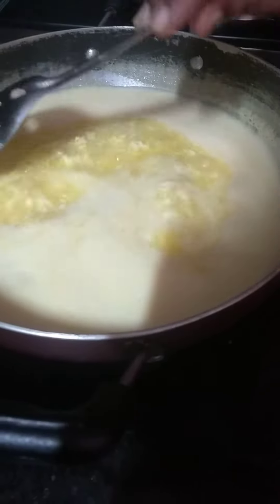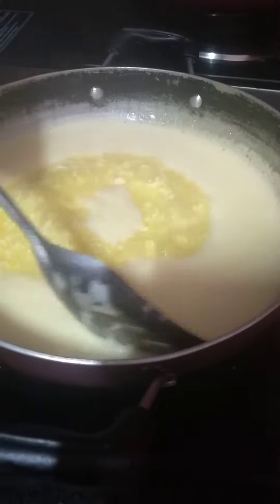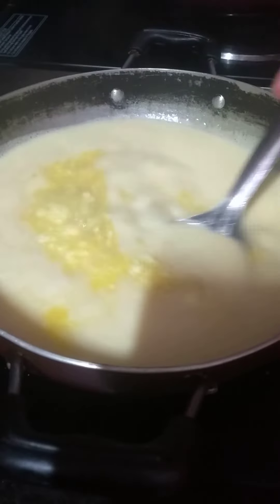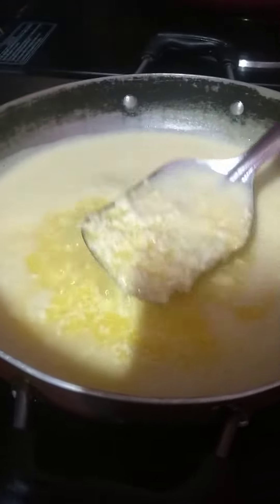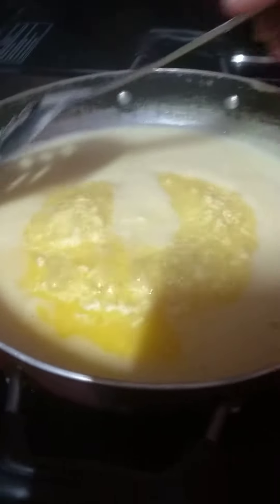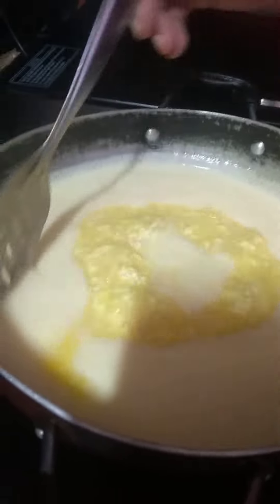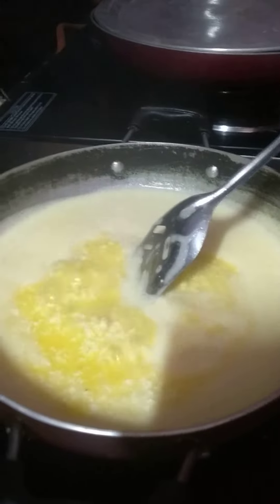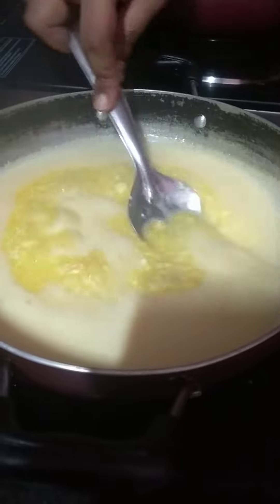Making Ghee with my mommy ❤️😋